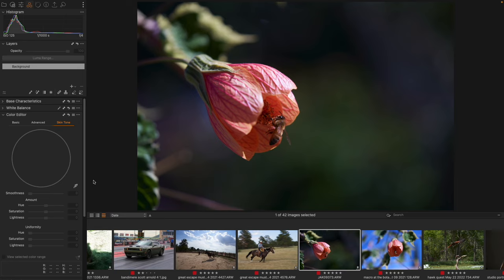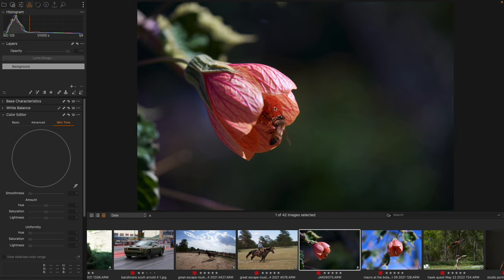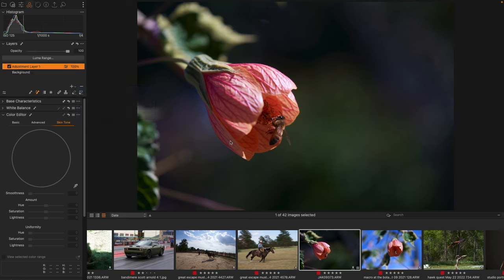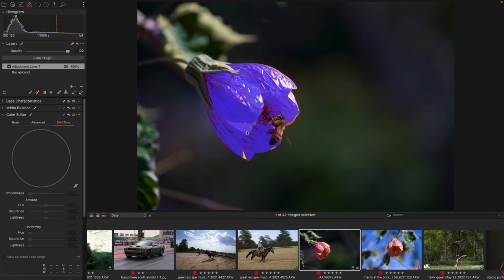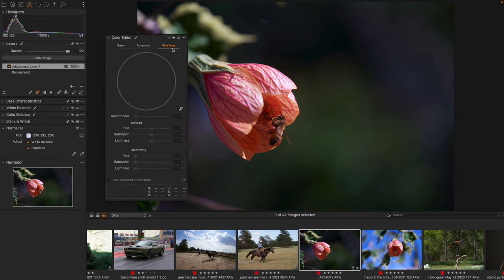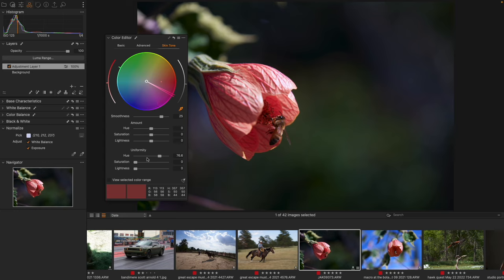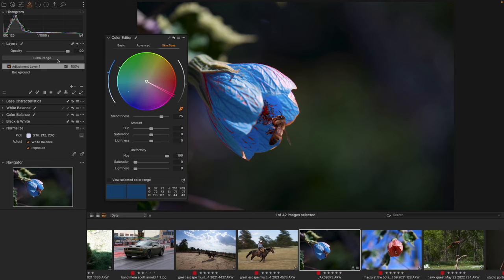How to Change the Color of an Object: Capture One in One Minute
Did you know you can select a subject and change its color in Capture One? Today we'll explore how.